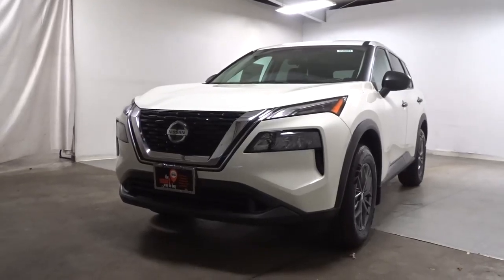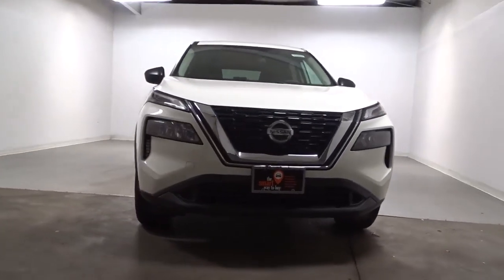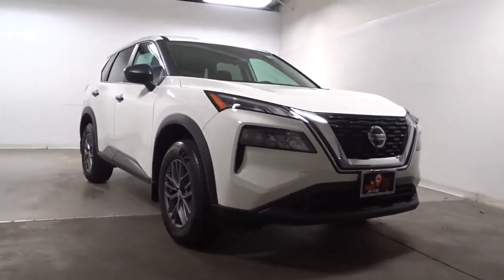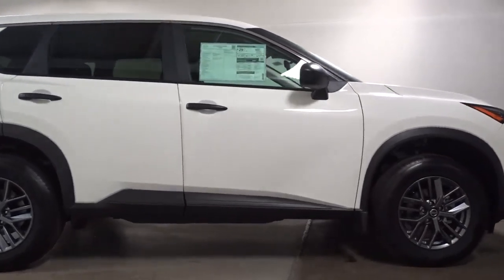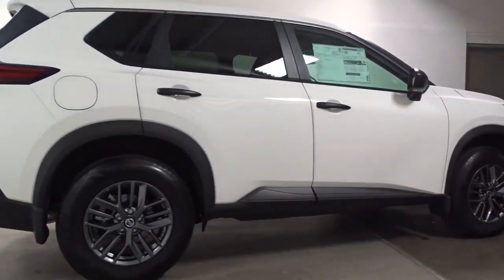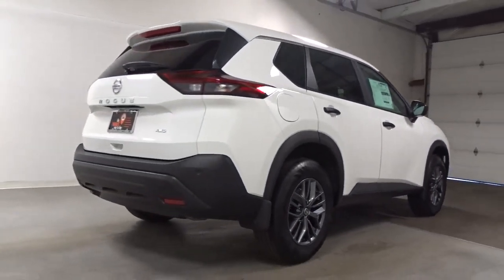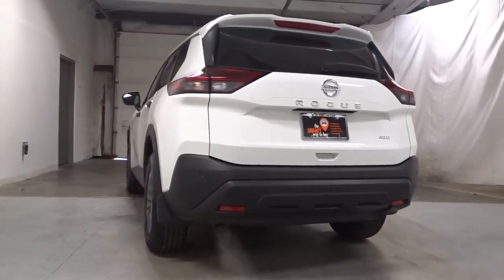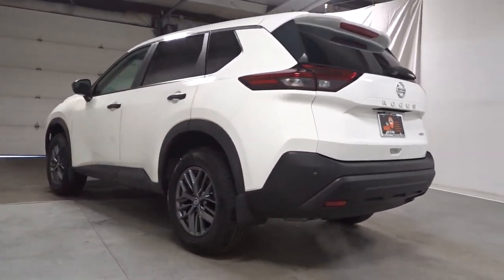2021 Nissan Rogue Hillside, Newark, Union, Elizabeth, Springfield, NJ 410397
2021 Nissan Rogue available in Hillside, New Jersey at Route 22 Nissan. Servicing the Newark, Union, Elizabeth, Springfield, NJ area.

The Smart Way to Buy! Are you tired of hidden fees and bogus rates ruining your search process? Now there's a way to avoid all of the nonsense Introducing the smart way to buy from Route 22 Nissan the most trusted and respected Nissan dealer in New Jersey serving Hillside, Newark, Irvington, Elizabeth, Union, Springfield, Woodbridge, Roselle Park, Linden and North Plainfield. Advantages of the smart way to buy are endless. There is no pressure throughout your search. You can finally feel at ease when purchasing a car since there are no hidden fees, there are no surprises no gimmicks revealed when you finally make a decision. Route 22 Nissan salespeople are direct and value your time, so there is no back and forth or confusion we know it's necessary for you to feel comfortable during the buying process and want to earn your trust. This Nissan includes: [L92] 1-PIECE CARGO AREA PROTECTOR [B92] BLACK SPLASH GUARDS (SET OF 4) (PIO) *Note - For third party subscriptions or services, please contact the dealer for more information.* Want more room? Want more style? This Nissan Rogue S is the vehicle for you. Stylish and fuel efficient. It's the perfect vehicle for keeping your fuel costs down and your driving enjoying up. This vehicle has an added performance bonus: AWD. It improves handling on those winding back roads, and gives you added safety and control when driving through wet and snow weather conditions. Thank you for giving us the Opportunity for helping you with your New or Used Car purchase. Route 22 Nissan makes every effort to verify all equipment and features on each and every vehicle.Please understand this may be provided by 3rd parties please verify with the dealership for accuracy.